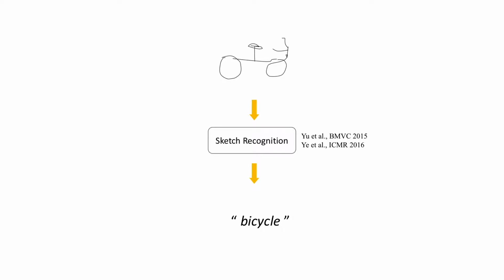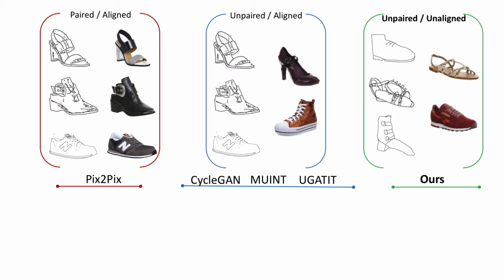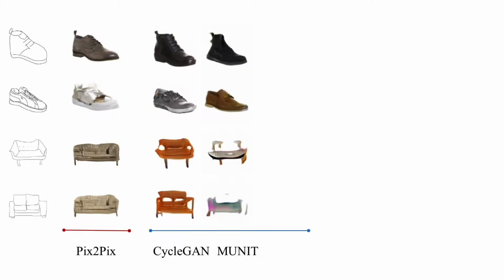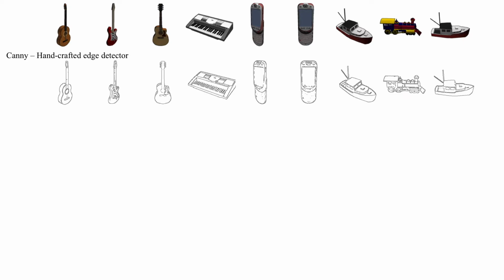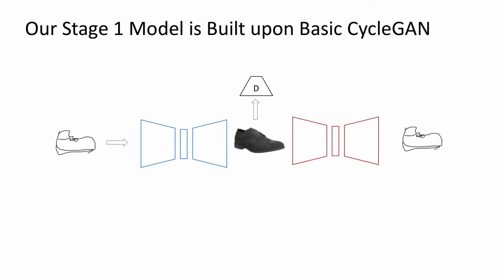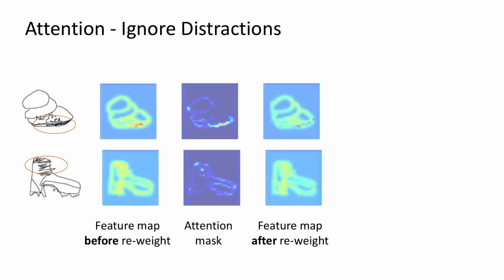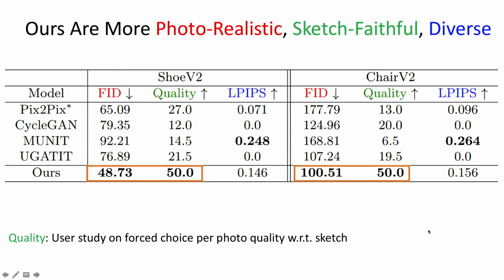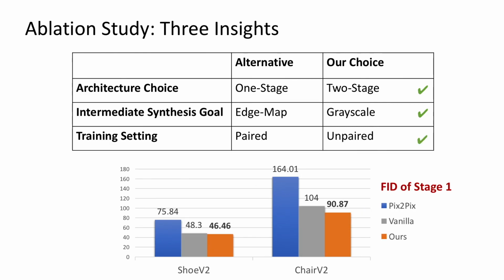Unsupervised Sketch to Photo Synthesis (ECCV 2020 Oral)